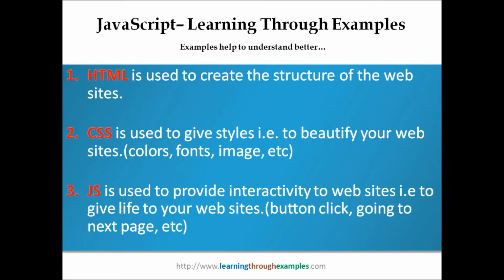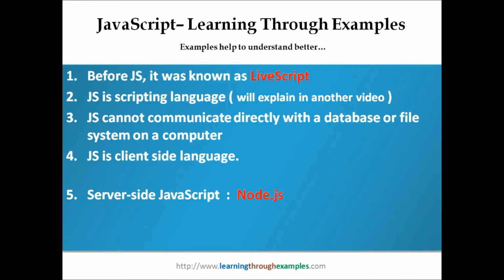04 - JavaScript Some Theory | Learning Through Examples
"Some theory related to JavaScript "

Learning Through Examples, place where we will learn through examples.

Examples help to understand better.